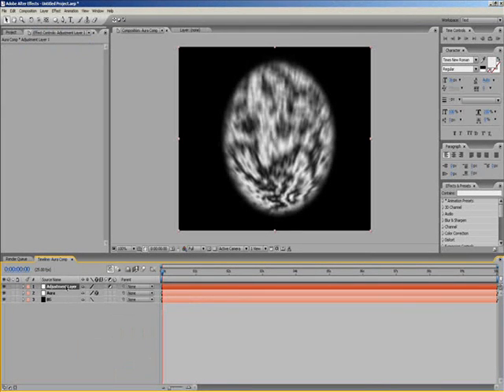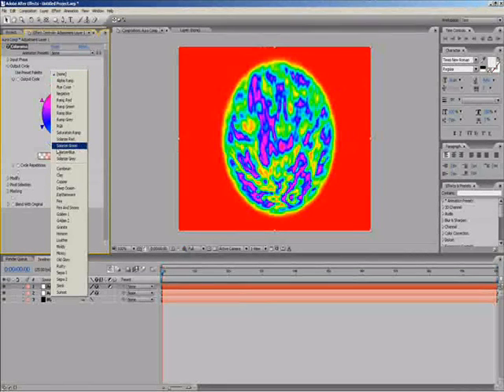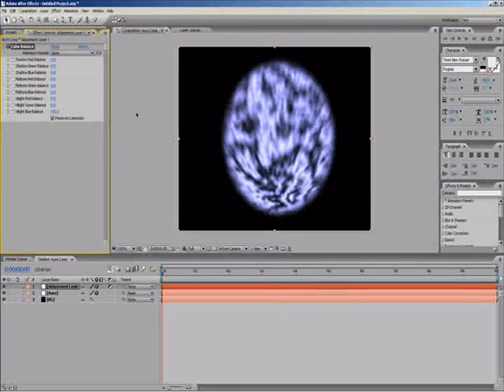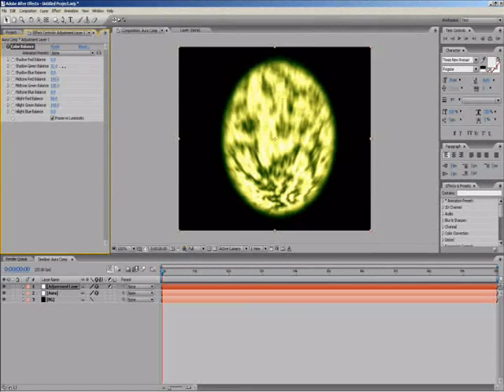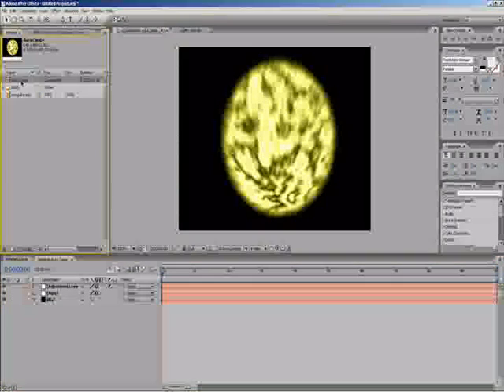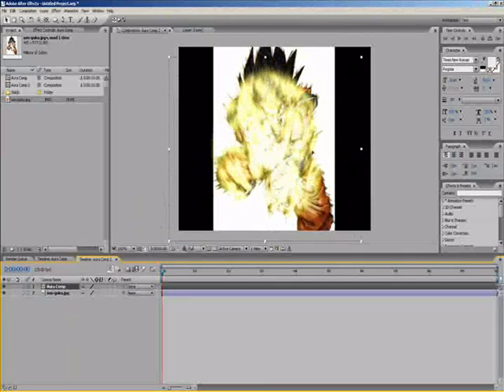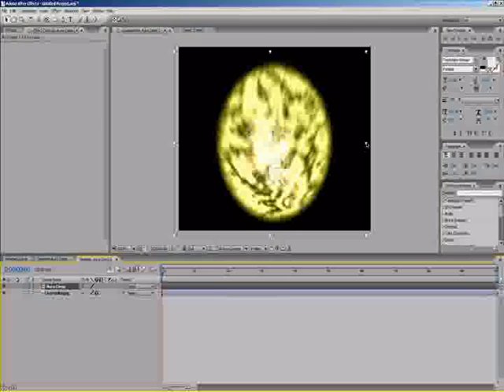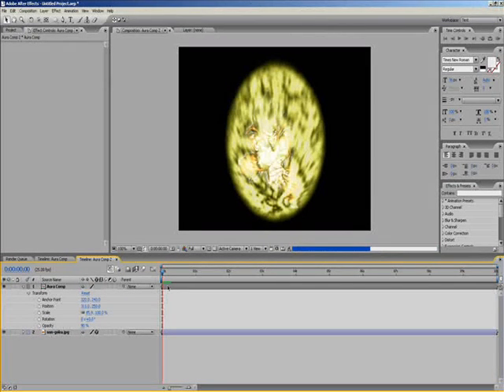Adobe After Effects: Aura Tutorial 2/2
Adobe After Effects Aura Tutorial In 2 parts so dont forget to check out part 1 to complete this tutorial. More up and coming. To download this full video full length no parts full resolution click on this link and download only 33mb!

Or